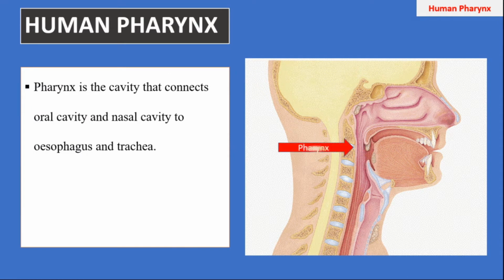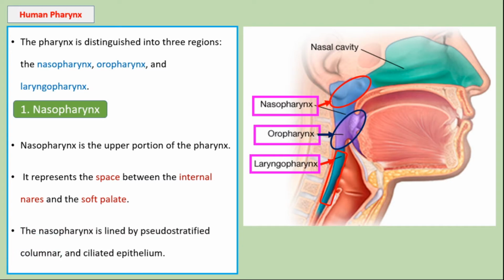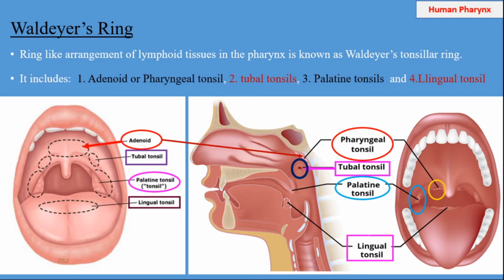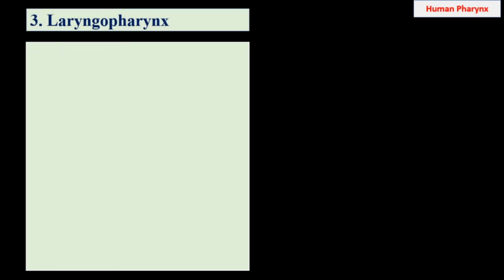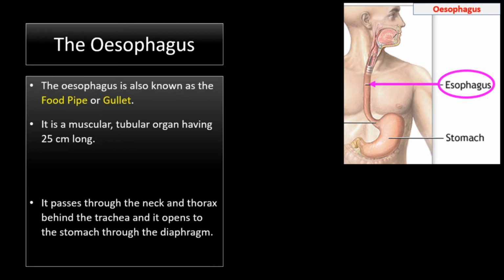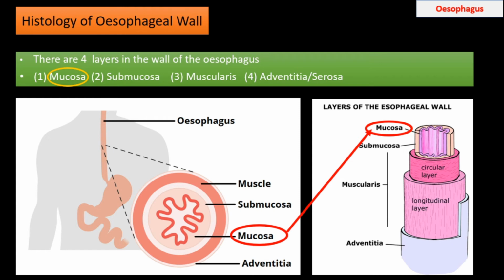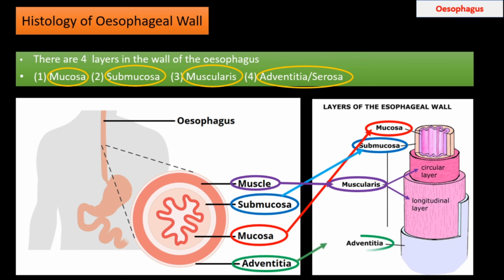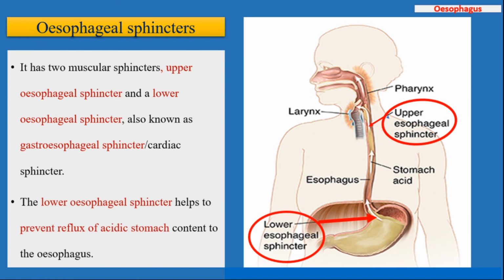Pharynx and Oesophagus (by Dr. Shibu George, St. Aloysius College, Edathua)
This presentation contains basic information about the Human Pharynx and Oesophagus. It is prepared for the undergraduates in Zoology/Life Sciences.